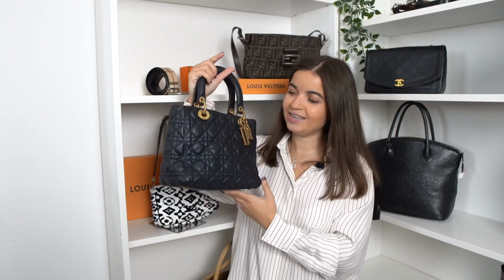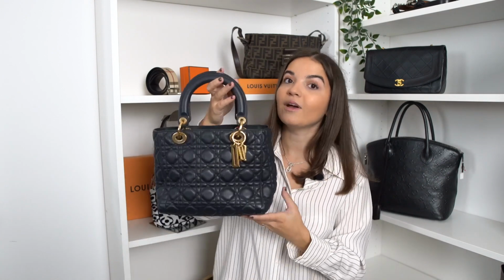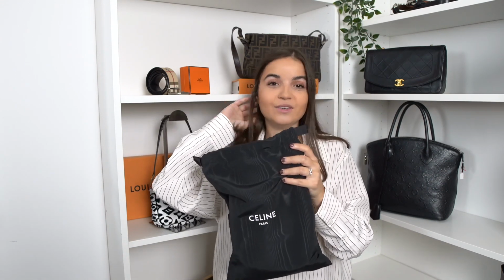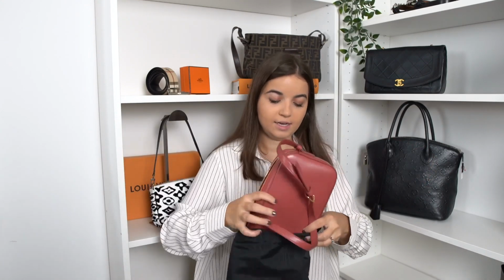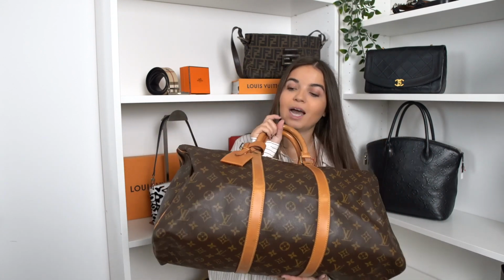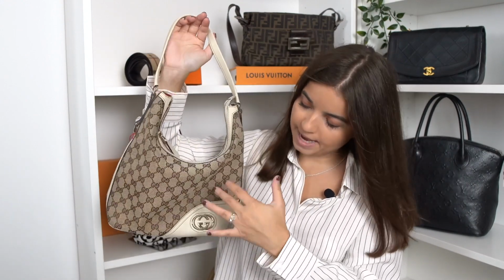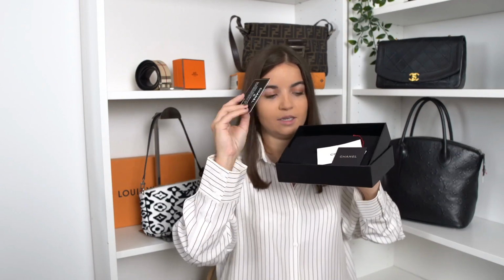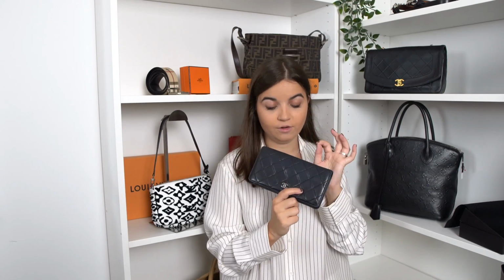🤑 LUXURY BAGS TO BUY NOW ! 😱 Drop 27th September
New video where I sell you my luxury bags and accessories with new bags. Today we have Chanel, Louis Vuitton, Dior, and Céline ! Very happy to find you luxury bags and accessories at low prices. Enjoy!

How is it working ?
- Every Wednesday, I do a bag drop for you.

- This video will be released at 12:30 PM EST time with the description of the bags.

- There will be a short live session on Instagram and TikTok at 3 PM Est time.